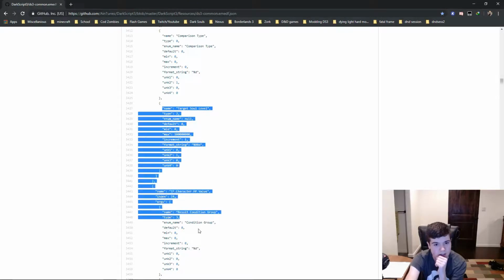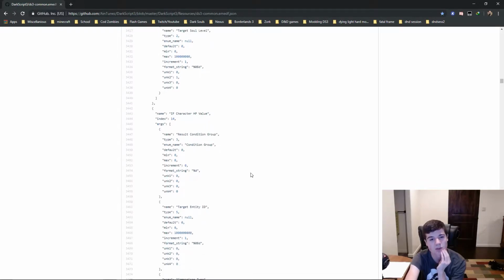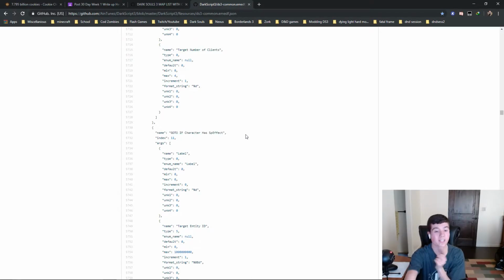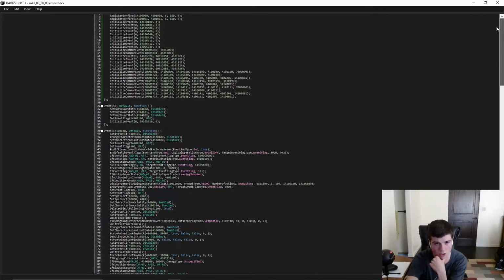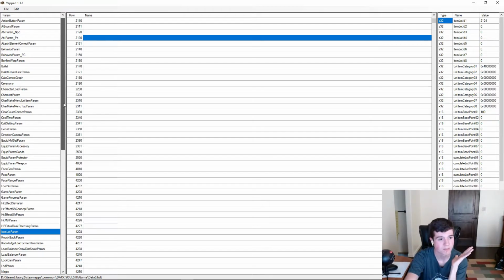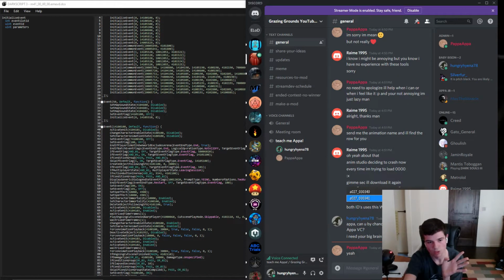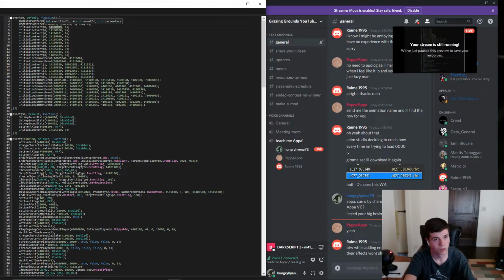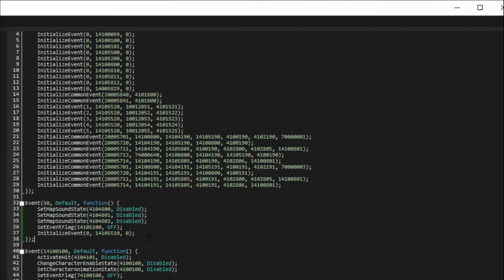DS3 Event Scripting 30 Day Challenge Part 1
ggs for the first 5 days